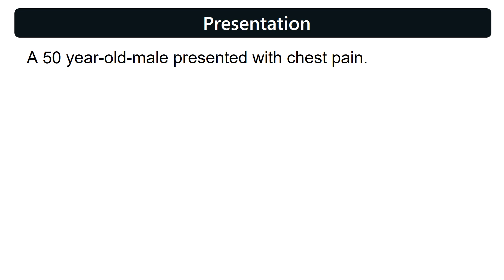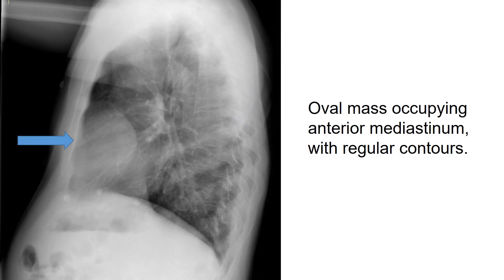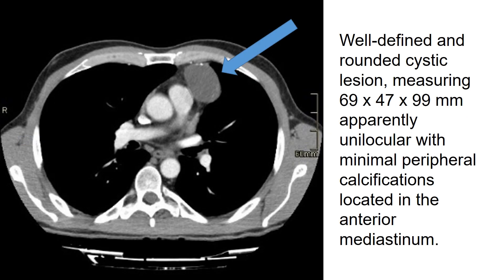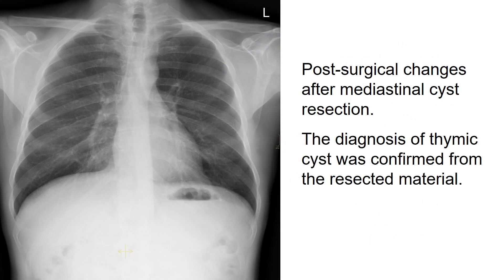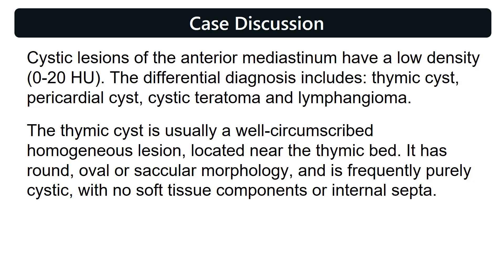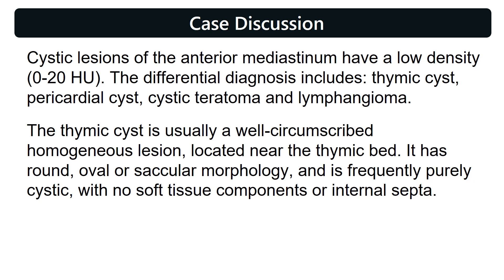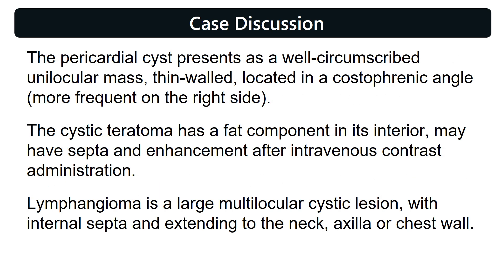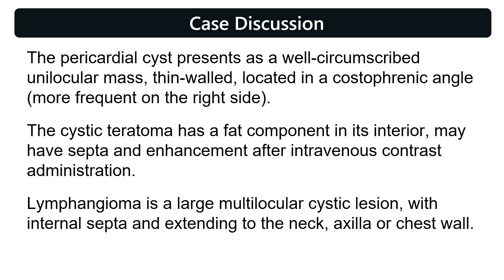Thymic Cyst in Chest X-ray & CT Scan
The thymic cyst is usually a well-circumscribed homogeneous lesion, located near the thymic bed. It has round, oval or saccular morphology, and is frequently purely cystic, with no soft tissue components or internal septa.

Case courtesy of Oscar Gutierrez, Radiopaedia.org, rID: 190107